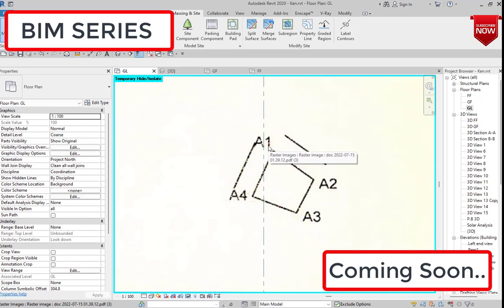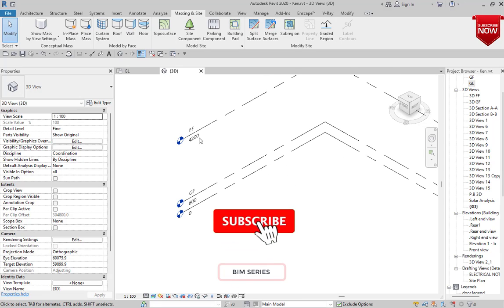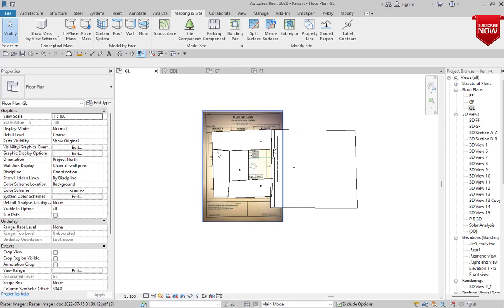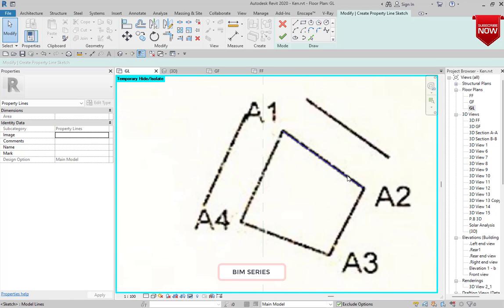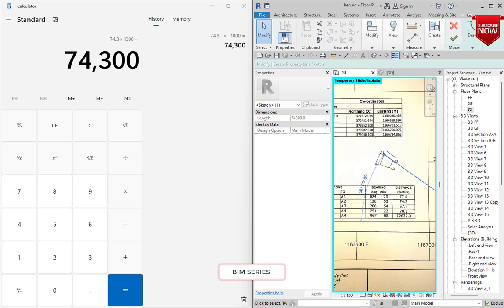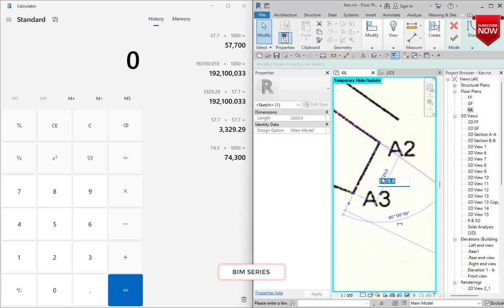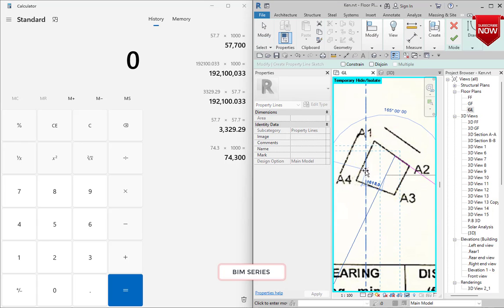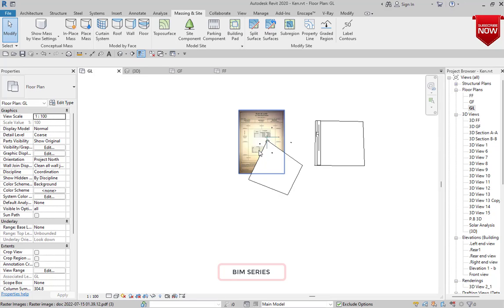How To Covert A Lot into A Property Boundary in Revit - The New Way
This video explains HowHow To Covert A Lot into A Property Boundary in Revit - The New Way

recommend any video of your choose.

UClXdgdvPeTSs-6O3fuI_Skg